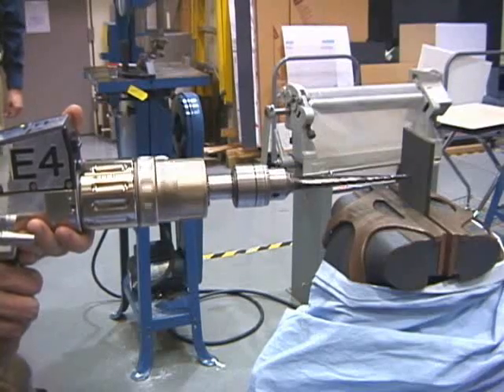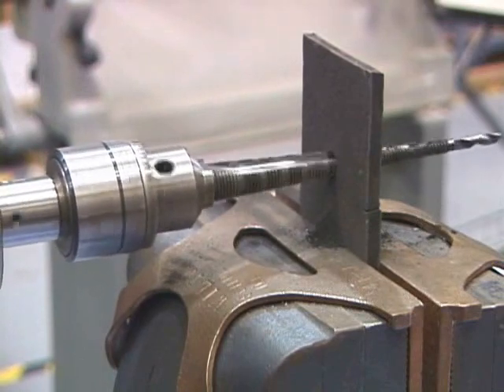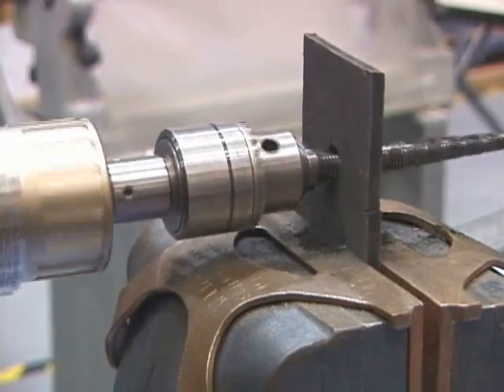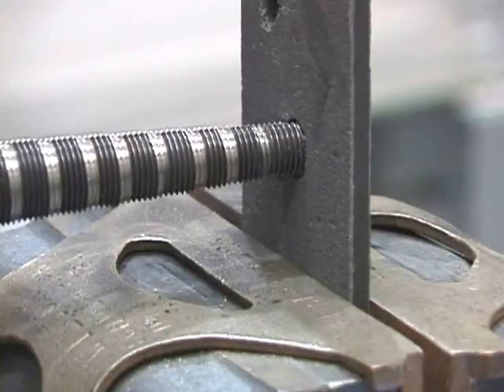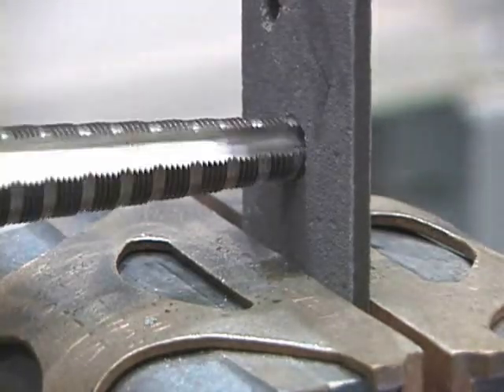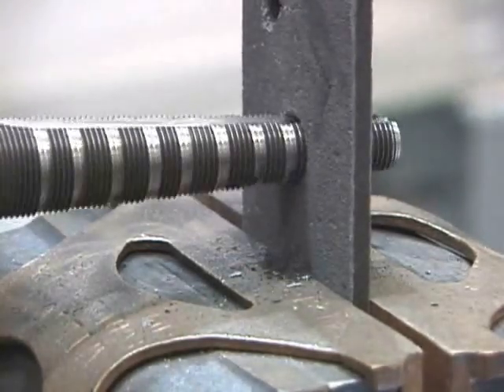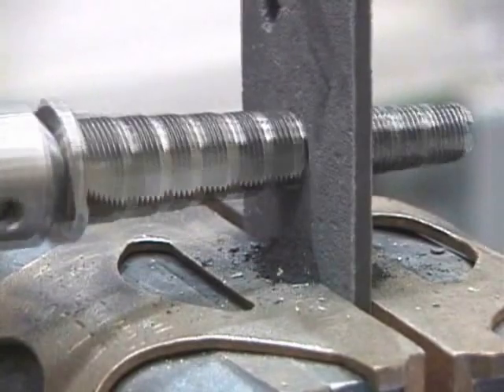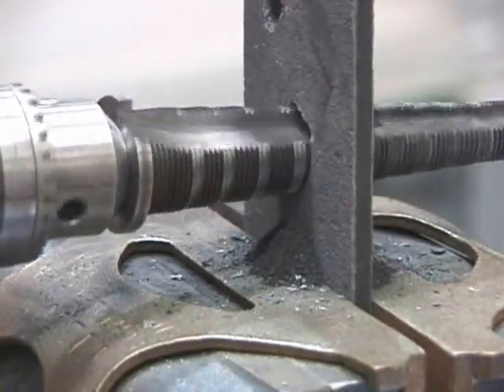Self-Advancing Step-Tap Drill Bit drilling 1" hole in reinforced carbon-carbon composite material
NASA's Johnson Space Center developed this self-advancing, step-tap drill bit. Originally developed for Space Shuttle repair (it now flies on every Shuttle mission), this novel, stepped drill bit features a cutting edge that concurrently enlarges a hole as it cuts threads—a feature not available in other stepped drill bits. The drill bit advances itself into the work material similar to a screw, eliminating the need to apply external axial force. This unique technology greatly improves the safety and efficiency of handheld drilling while reducing operator fatigue, making it ideal for high-volume and heavy-duty construction applications and home shop use.